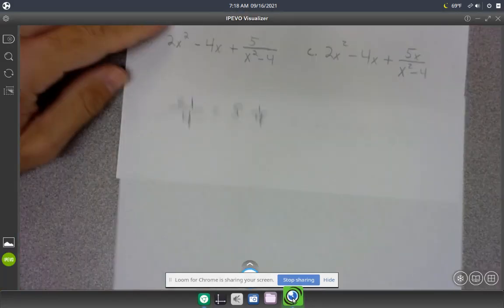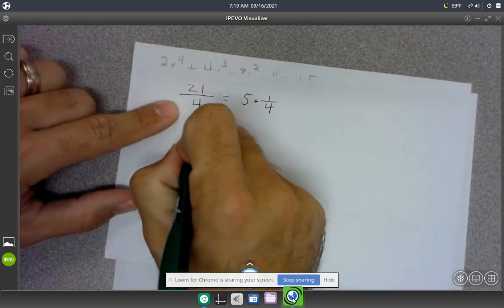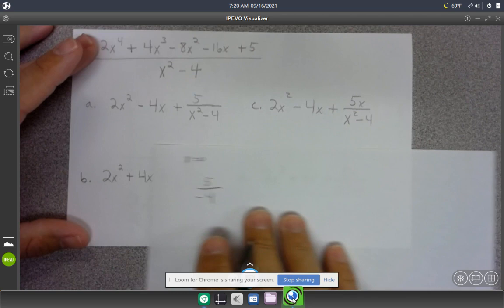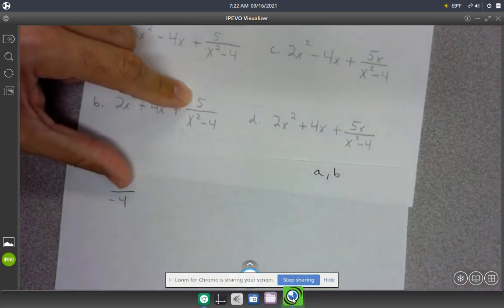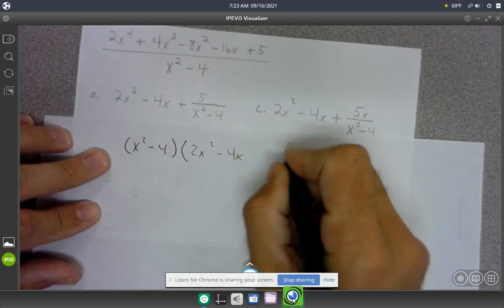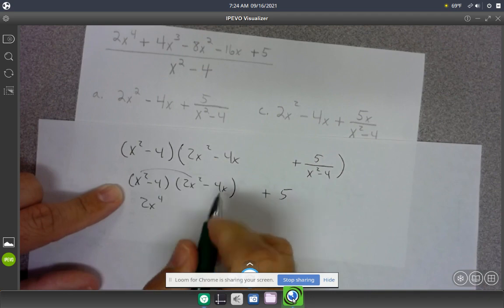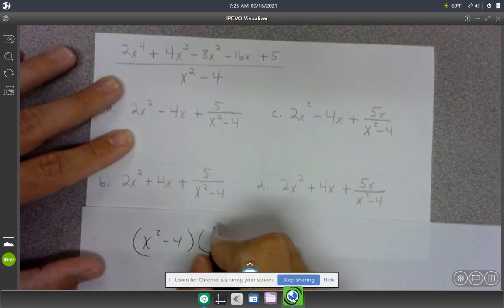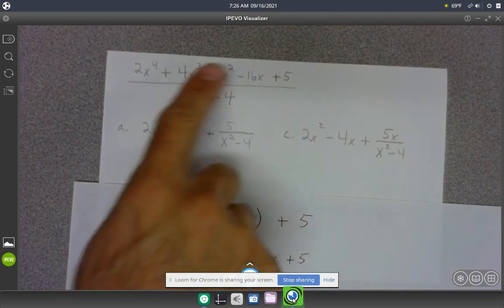Polynomial division tricks 3